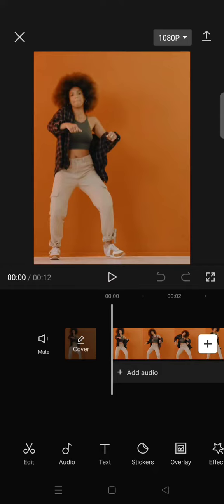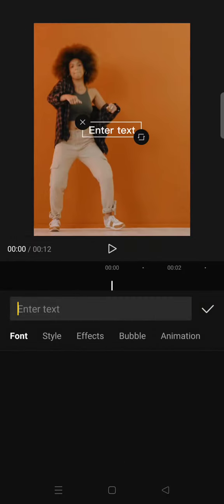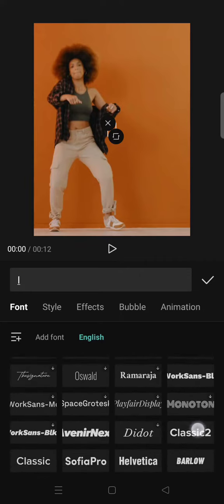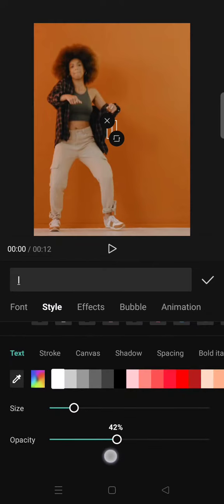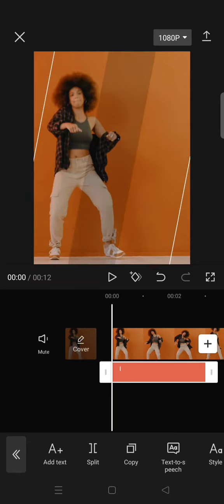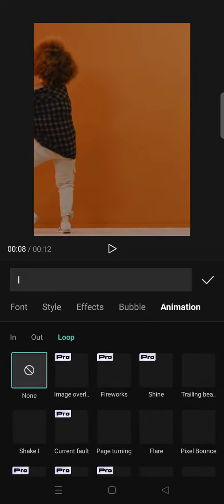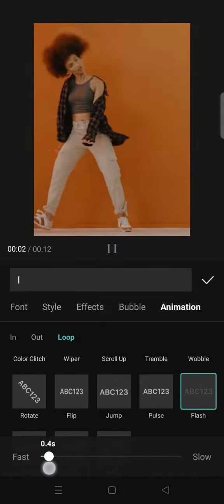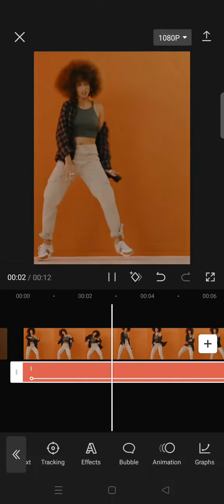[WANT FLICKER EFFECT?] Learn How to Add Famous Flickr Effects to Your Video in CapCut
This is how you can easily add the famous flicker effect to your video in CapCut